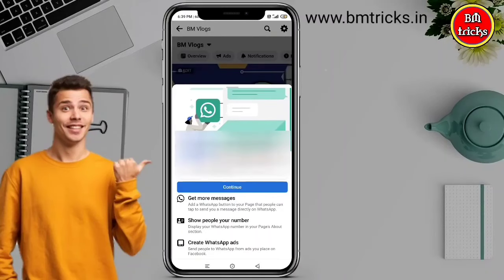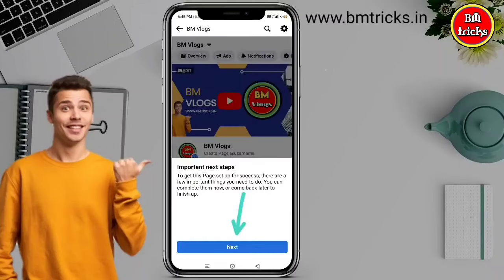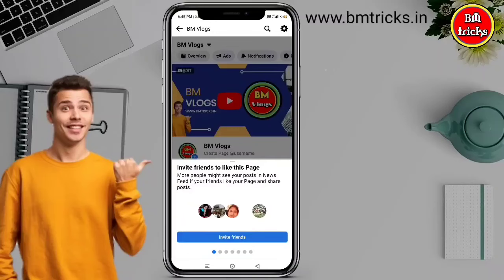how to create facebook page in bengali 2025 || kivabe facebook page khulbo 2025 || fb page create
In this video you will learn how to facebook page create or in Bengali facebook page kivabe khulbo or facebook page kivabe khulbo 2025 and fb page kivabe khulbo.

page create in facebook
facebook page kivabe khule
how to facebook page create
how to create fb page
facebook kivabe khule
how to open fb page
new facebook page create 2025
new page create facebook
page kivabe khulbo
create a facebook page
facebook a page kivabe khulbo
facebook page kaise banaye 2025
facebook page kholen
facebook pej kivabe khulbo
how to creat facebook page
how to create facebook page 2025
professional facebook page create bangla
youtube channel kivabe khulbo 2025
facebook page kaise banaye
facebook page kaise banaye bengali
how to make facebook page
blog page kivabe khulbo
create fb page
facebook page full setup 2025
facebook page khula
facebook page kivabe banabo
how create facebook page
how to open a facebook page
kivabe facebook page khulbo 2025
kivabe fb page khulbo
facebook blog page kivabe khulbo
facebook e page kivabe khulbo
facebook face kivabe khule
facebook kivabe khulbo
facebook page khula video
facebook page khulbo
কিভাবে ফেসবুক পেজ খুলবেন
ফেসবুক পেজ কিভাবে খুলবো
ফেসবুক পেজ খোলার নিয়ম
facebook page khulbo kivabe
facebook page ki kore khulbo
facebook page kivabe kholen
facebook page open bangla
fb page kivabe khulbo 2025
fb te page khulbo ki kore
gaming page kivabe khulbo
how can create facebook page
how to create fb page 2025
how to facebook page create 2025